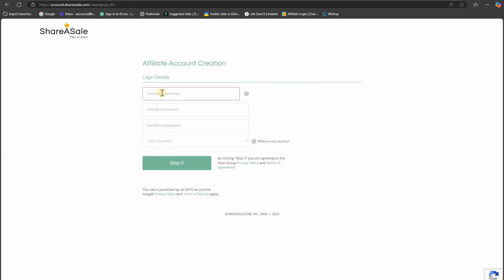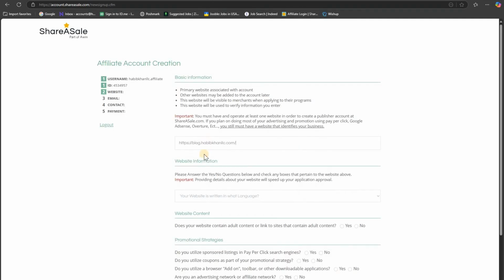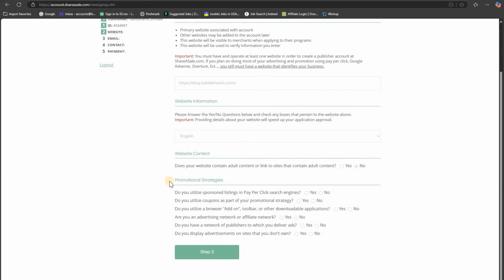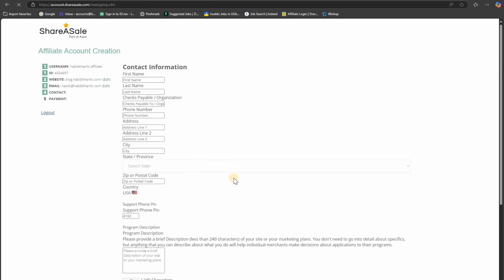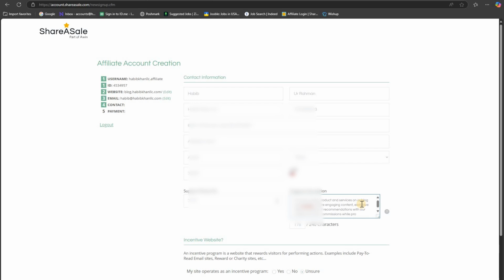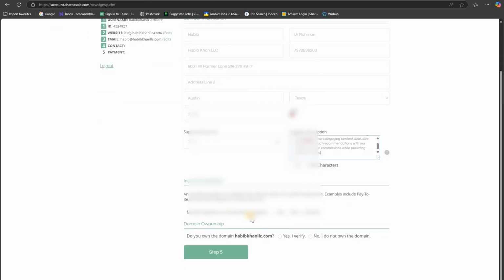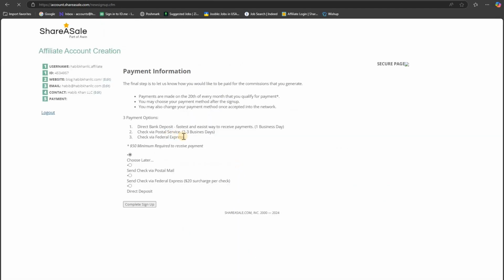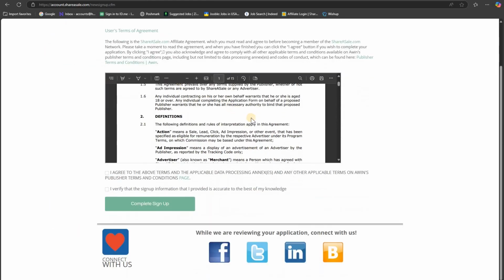How to do ShareASale Affiliate Marketing? How to Join ShareASale in 2025?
Welcome to my latest guide on ShareASale Affiliate Marketing! 🎯
In this video, I’ll walk you through everything you need to know about starting with ShareASale in 2025. Whether you're new to affiliate marketing or looking to expand your income streams, this tutorial will help you understand:

✅ What is ShareASale?
✅ How to sign up and join ShareASale as an affiliate.
✅ Tips for selecting the best affiliate programs on ShareASale.
✅ Proven strategies to earn commissions using ShareASale in 2025.

ShareASale is one of the most trusted and beginner-friendly affiliate networks. With thousands of affiliate programs and products to promote, it’s an excellent platform to start your affiliate marketing journey. By the end of this video, you’ll have a clear roadmap to succeed with ShareASale and boost your earnings!

🔗 Helpful Resources:
👉 Watch Now: How to do ShareASale Affiliate Marketing? How to Join ShareASale in 2025?